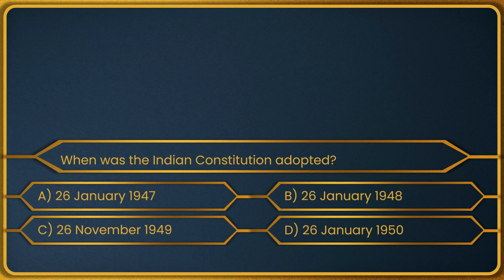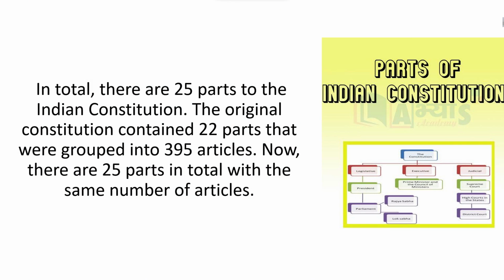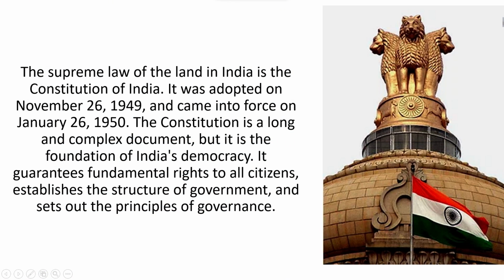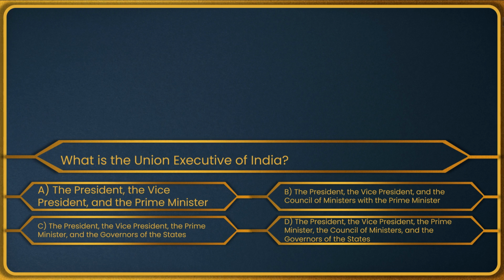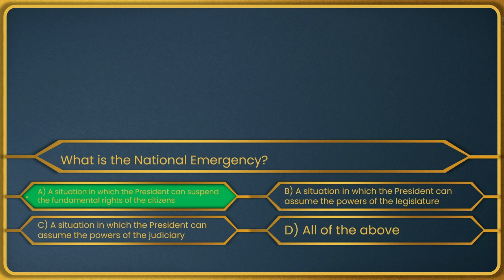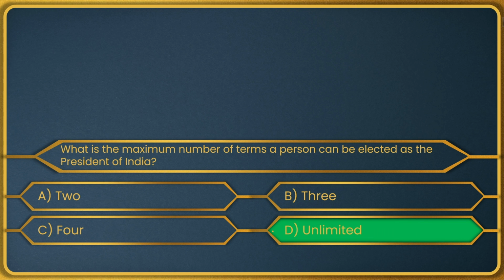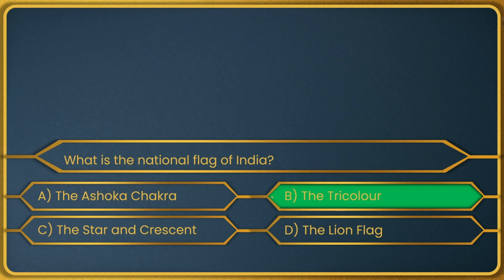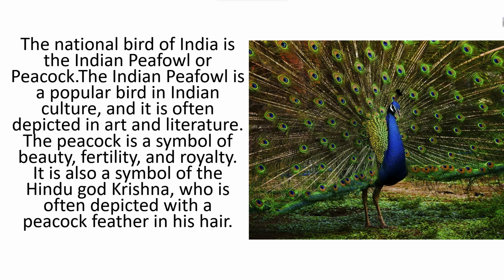Most Important GK on Indian Constitution Part 02 | Polity Top 25 MCQ | Polity Quiz | Ssc Upsc Wbcs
Most Important GK on Indian Constitution Part-02 | Polity Top 25 MCQ |Polity Quiz | Ssc, Upsc, Wbcs, Wbp, Cgl, Railway and other Competitive Exam | English.

Hey there, Welcome to your channel Dev's Intellect.
Today we will discuss about Top 25 General Knowledge Questions and Answers on Indian Politics and Constitution with Explanations. This is the 2nd video on this topic. We will continue this series.

Top most important Indian general knowledge questions and answers we have described in this video with deep explanation and proof. Everyone should must knowledgeable about this.

Most Important GK on Indian Politics and Constitution :
  1--Who is the father of the Indian Constitution?
  2--When was the Indian Constitution adopted?
  3--How many articles does the Indian Constitution have?
  4--How many parts does the Indian Constitution have?
  5--What is the Preamble of the Indian Constitution?
  6--What are the three pillars of the Indian government?
  7--What is the supreme law of the land in India?
  8--What are the fundamental rights of the citizens of India?
  9--What are the directive principles of state policy?
10--What is the Union Executive of India?
11--What is the Union Legislature of India?
12--What is the Supreme Court of India?
13--What is the National Emergency?
14--What is the President's Rule?
15--What is the minimum age for being elected to the Lok Sabha?
16--What is the maximum number of terms a person can be elected as the President of India?
17--What is the capital of India?
18--What is the national language of India?
19--What is the national flag of India?
20--What is the national fruit of India?
21--What is the national anthem of India?
22--What is the national flower of India?
23--What is the national animal of India?
24--What is the national bird of India?
25--What is the national game of India?

Hope you will find this video helpful, Thank you.